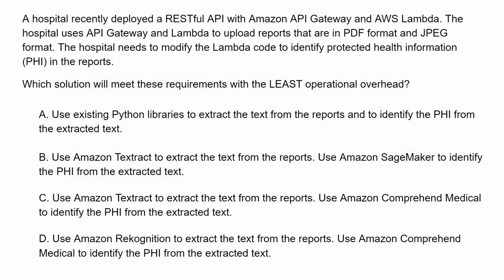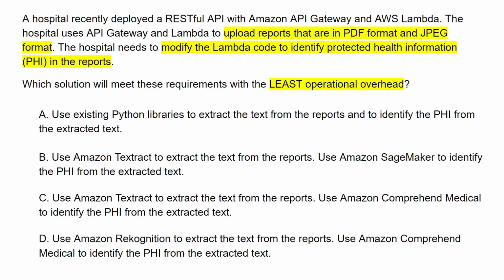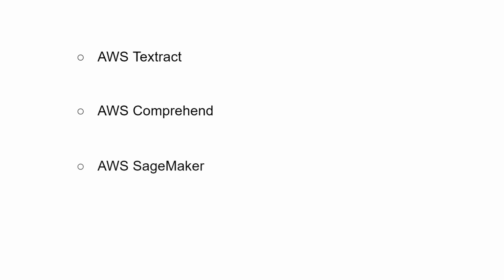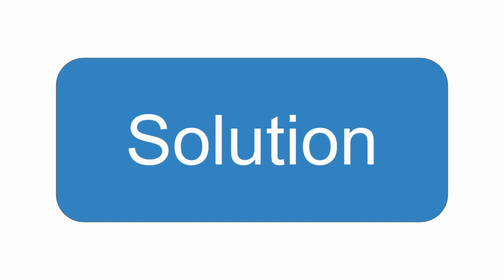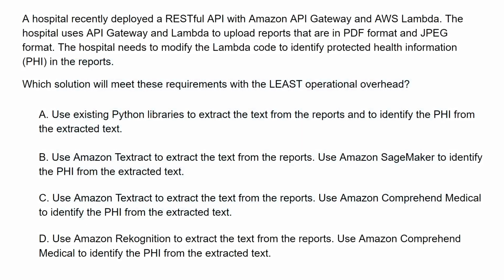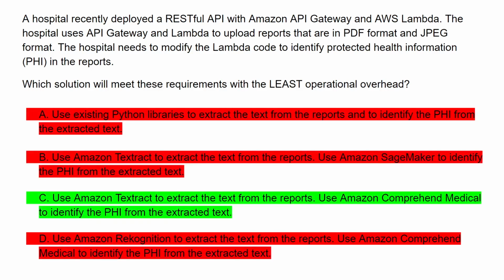SAA-C03 Exam Prep (Question 65)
Question:
A hospital recently deployed a RESTful API with Amazon API Gateway and AWS Lambda. The hospital uses API Gateway and Lambda to upload reports that are in PDF format and JPEG format. The hospital needs to modify the Lambda code to identify protected health information (PHI) in the reports.
Which solution will meet these requirements with the LEAST operational overhead?

A. Use existing Python libraries to extract the text from the reports and to identify the PHI from the extracted text.

B. Use Amazon Textract to extract the text from the reports. Use Amazon SageMaker to identify the PHI from the extracted text.

C. Use Amazon Textract to extract the text from the reports. Use Amazon Comprehend Medical to identify the PHI from the extracted text.

D. Use Amazon Rekognition to extract the text from the reports. Use Amazon Comprehend Medical to identify the PHI from the extracted text.

Key Concepts:

AWS Textract:

AWS Comprehend:

AWS Sagemaker:

AWS Recognition: